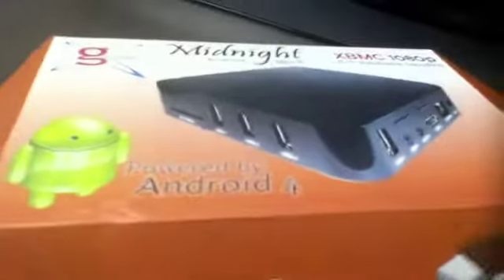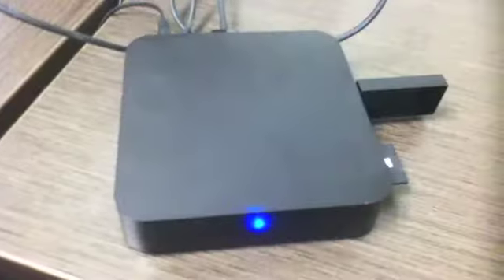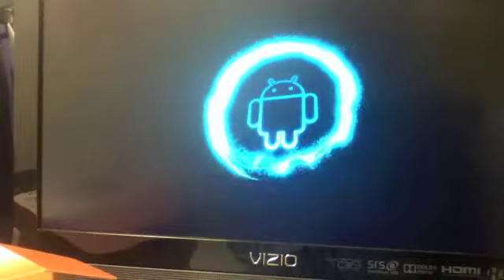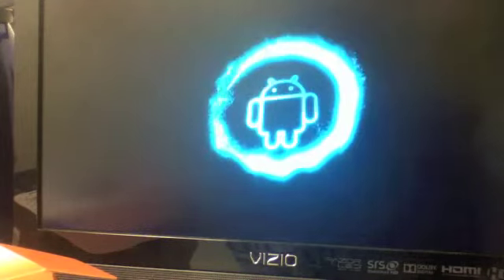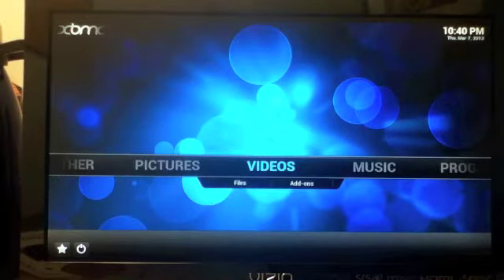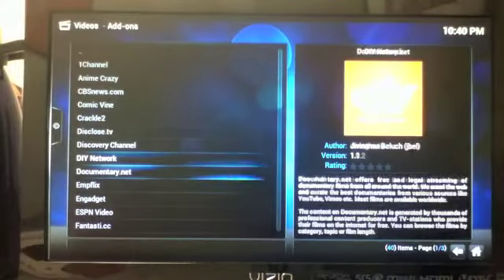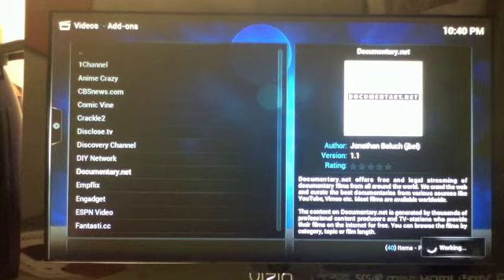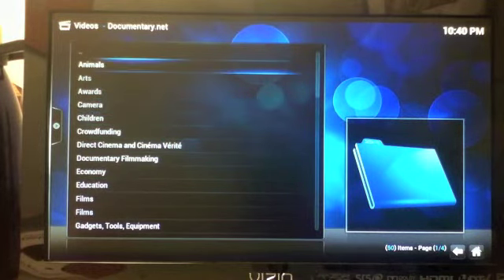Documentary.net National Geographic XBMC addon demonstration GBOX Midnight only $99.99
Our gbox is not the same as other boxes that you can buy off the net. When we receive the gbox from the manufacturer, we erase the whole box, and install our own customized firmware/software that makes XBMC run faster and smoother and allows more add ons to be installed.
OUR GBOX gives you access to the following with just a few clicks of a remote control:
 FREE movies - including every movie that has ever existed. (Also watch adult movies)
FREE sports PPV events, including those from the WWE, UFC, TNA, etc
Access to TV shows literally minutes after they air - going back all the way to the dawn of television (think Burns & Allen, Texaco Star Theater, etc)
100,000+ hours of streaming video on any and every subject you can think of
Unlimited music streaming from around the world - including access to your Pandora account.
 All of this in a device that fits in the palm of your hand, supports full 1080p resolution, and comes pre-configured for ease of use! All you need to use it is a tv with hdmi input plus an internet connection
 If you want all of these things, and then some our GBOX is For You.
You've heard of modified Apple TV units - you've also seen how expensive they are (most sell for over $300 USD now).  This device is a lot BETTER than a modified AppleTV - and we can say that as experts with over 20 years combined experience in the Information Technology industry.